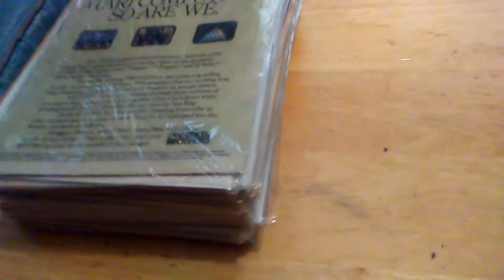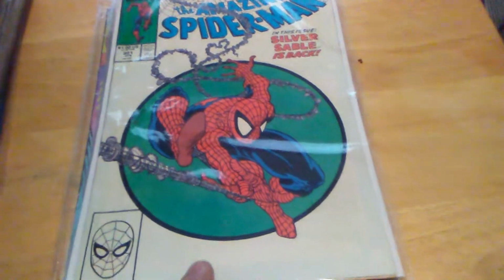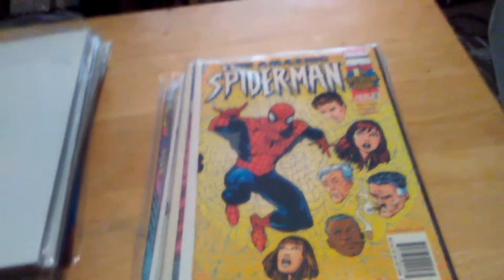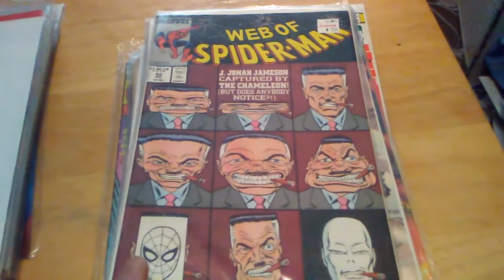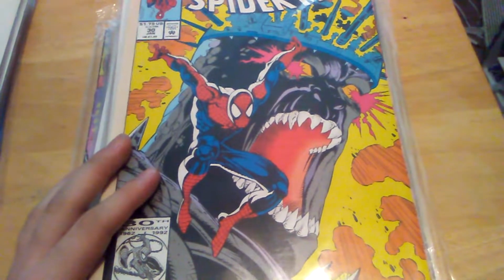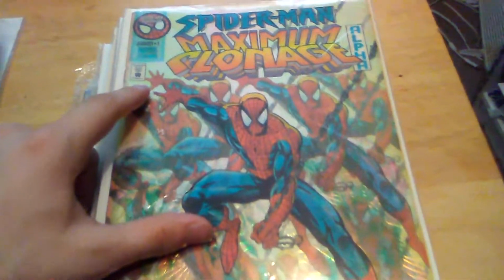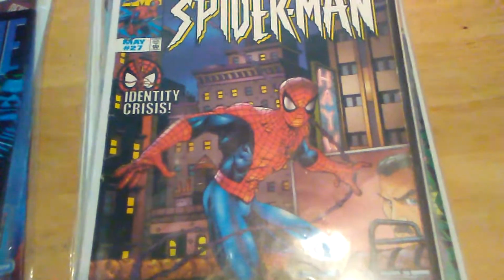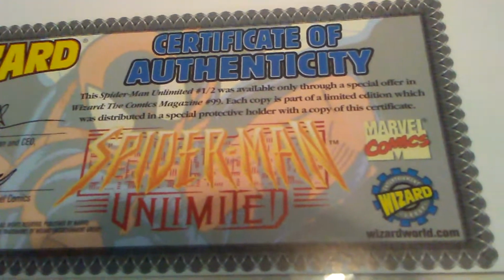My Comic collection: Spider-Man Part 1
(Costume Montage/Web Practice and City Stinger Composed By Danny Elfman
Spider-Man 3 Main Titles and End Tag Composed by Christopher Young
Original Main Titles Composed by Danny Elfman
Spider-Man Unlimited Theme Composed By Jeremy Sweet and Ian Nickus
The Spectacular Spider-Man Theme Composed By The Tender Box